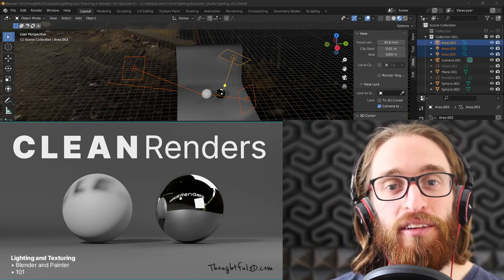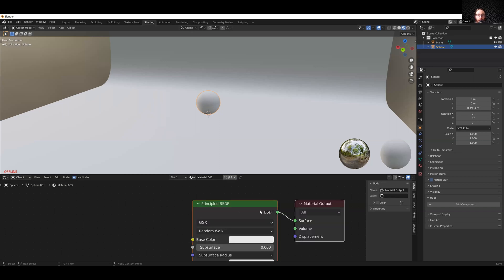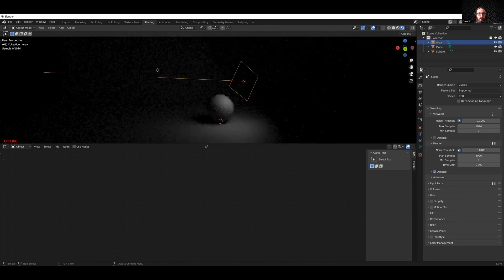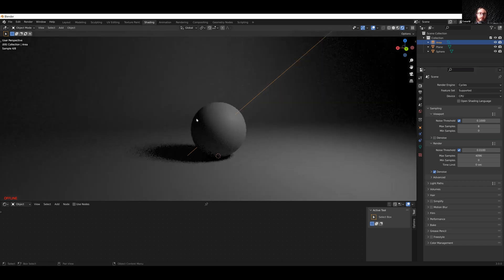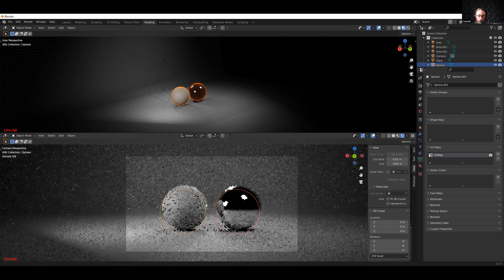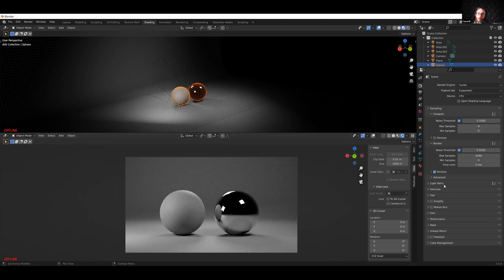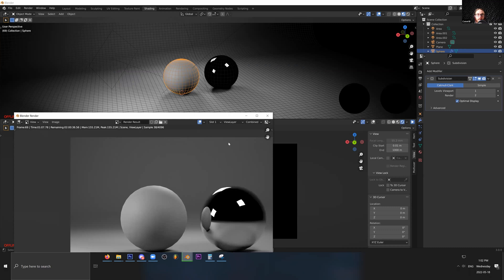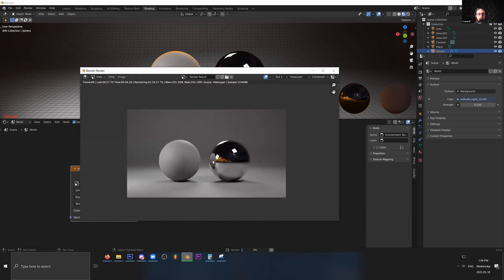Clean renders in Blender - Lighting & Texturing 101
This is perfect for Maya users trying to get into blender, or any 3D artist that would like to get a fundamentals-first approach with theory and practice explained.